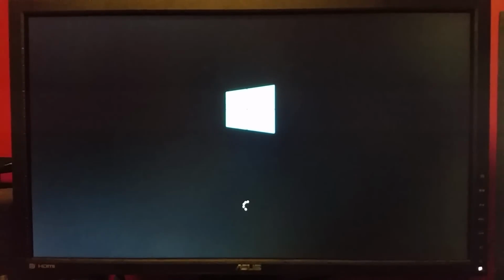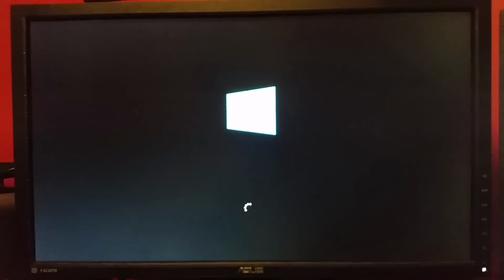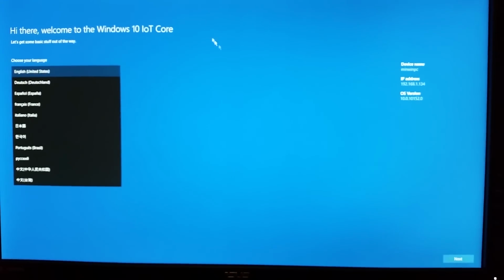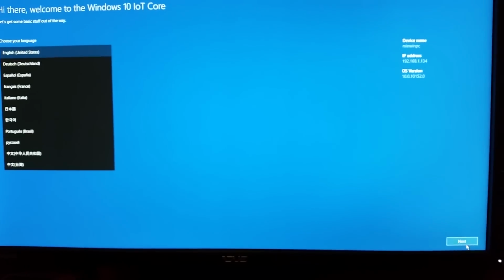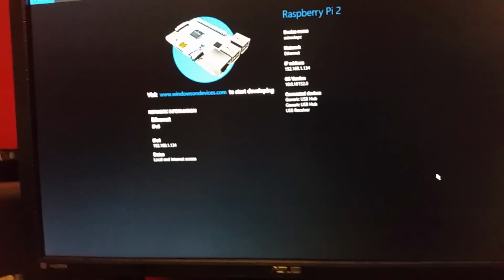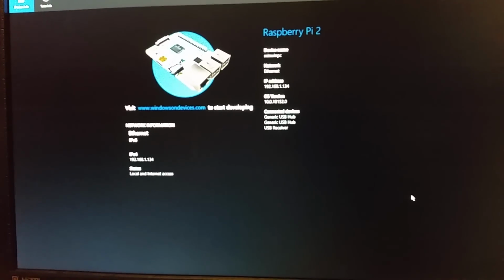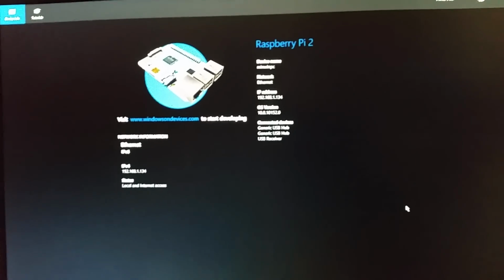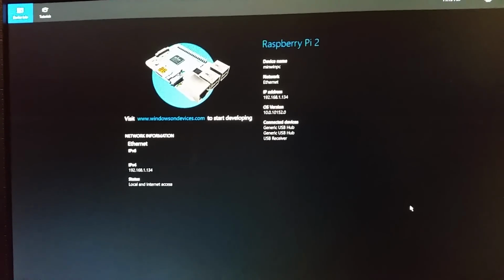Booting Windows 10 IoT on a Raspberry Pi 2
A short video showing the boot process of Windows 10 IoT for a Raspberry Pi 2.